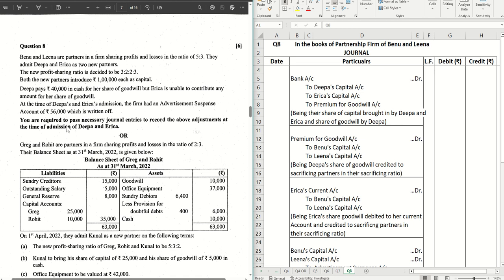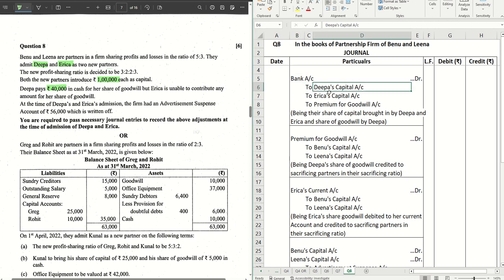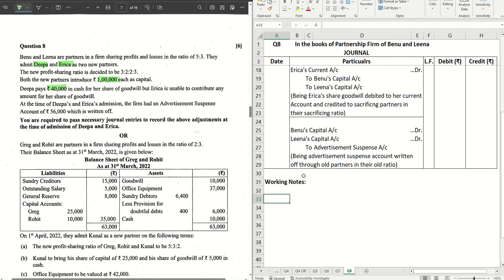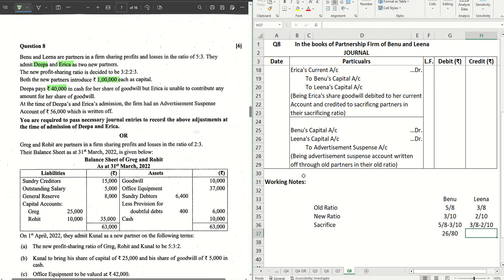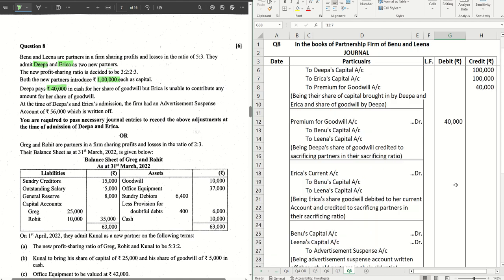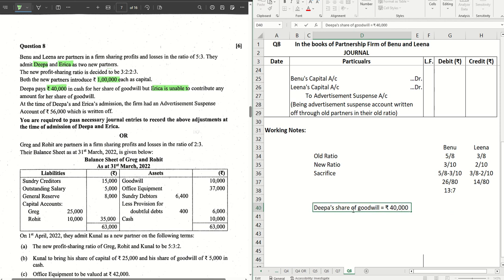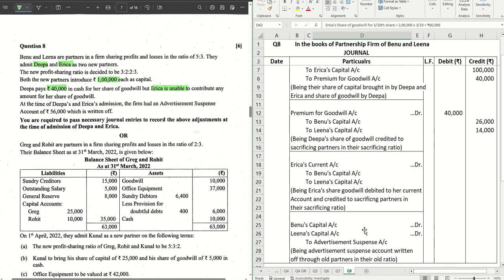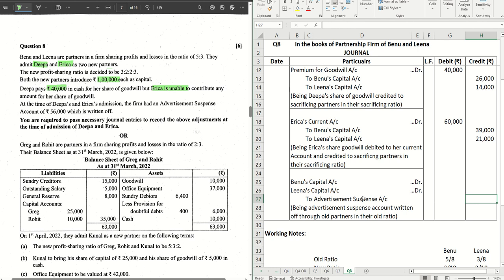Q8 - Journal Entries for Admission of 2 Partners | ISC 2023 Accounts Question Paper | Solution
Detailed explanation with solution of Q8 from ISC 2023 Accounts Question Paper - Journal Entries for Admission of 2 Partners.